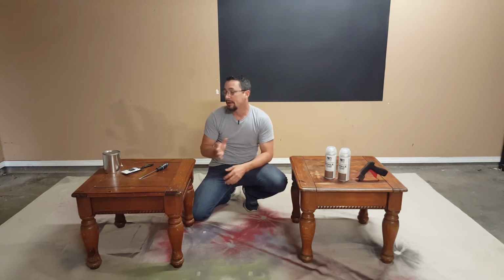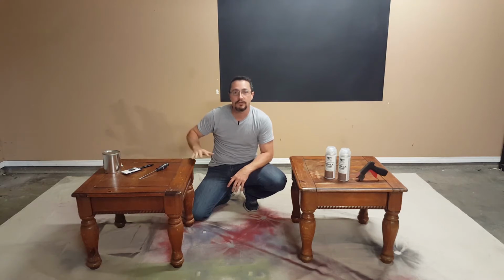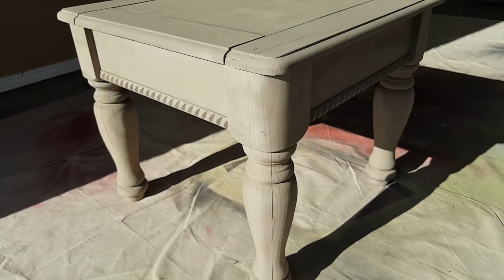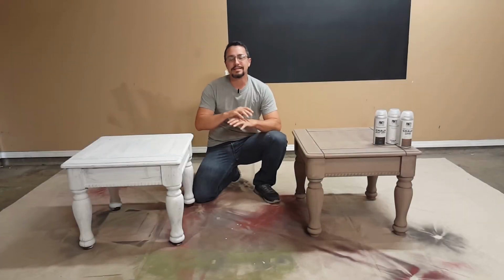How To Save Time Chalk Painting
When time is a factor, Pinty Plus definitely has the upper hand. With a 10-15 minute dry time; vibrant  colors; and smooth even coverage you will never look at chalk painting the same way again.

Most other chalk paints are just paint with a flat finish. Pinty Plus has formulated a water based chalk spray paint with a real chalk finish which will let you use sand paper, scrapers, or water to get a distressed look that most aerosol chalk paints can not match.

Pinty Plus has a fast dry time, and since it is water based, it is a very Eco Friendly Aerosol Chalk Paint.

Chalk painting does not need to be messy.. Truly, the sky is the limit because Pinty Plus can give a flawless aged look with the perfect balance of a chalk finish and vibrant colors. Oh, and we also have a varnish and wax. Like chalk paints, in the quart containers, Pinty Plus needs to be sealed with a wax or varnish. It is a true chalk paint after all.

You can find Pinty Plus Chalk Paint on Amazon, Ebay, or our Website.